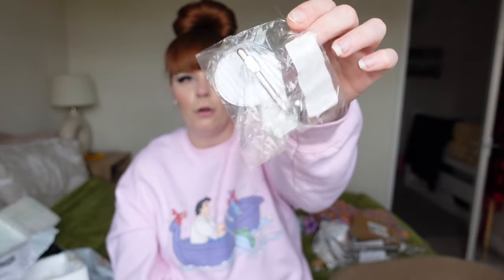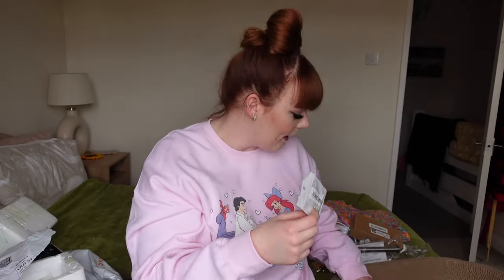TEMU HAUL | CAT ACCESSORIES, HOME, & CLOTHING *NOT SPONSORED*